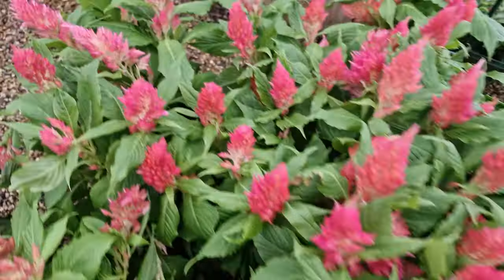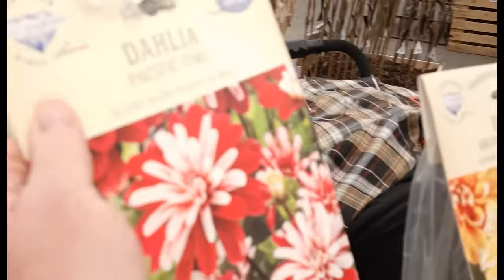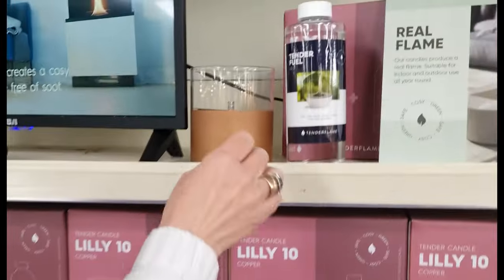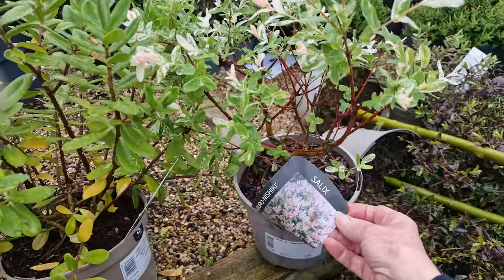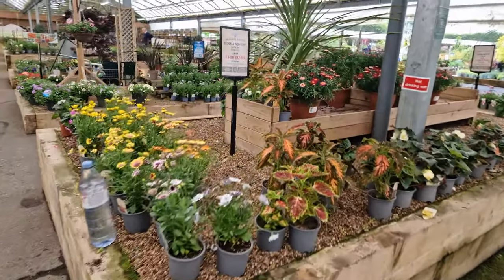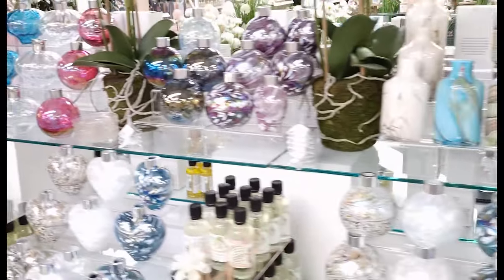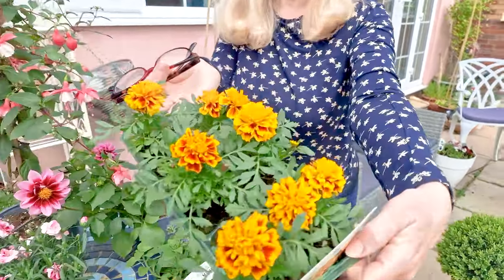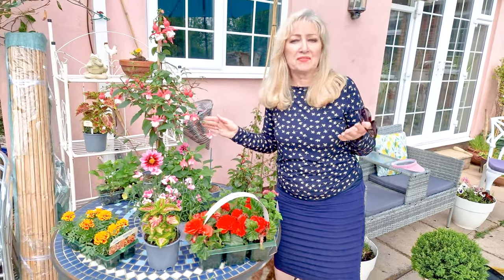Outdoor Plant & Container Shopping Tour | NEW Varieties June 2024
Hi Everybody I hope you'll join me on my visit to the Garden Center, where I will look at some of the most stylish new arrivals of outdoor plants and containers for my patio.